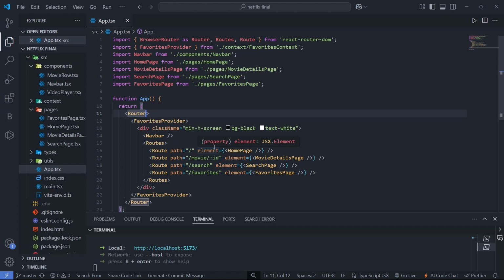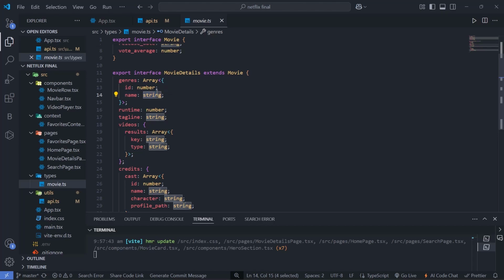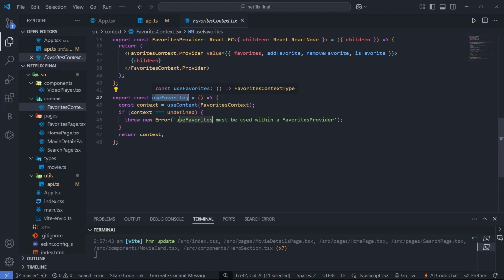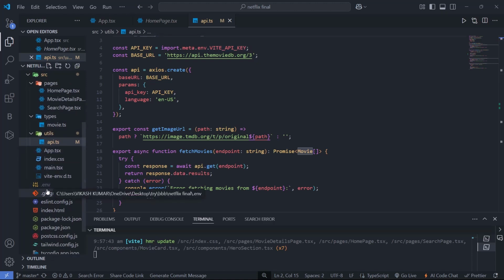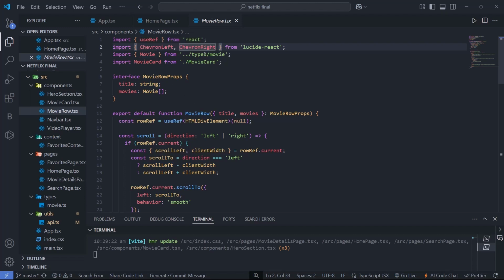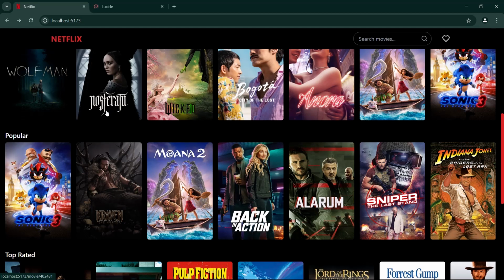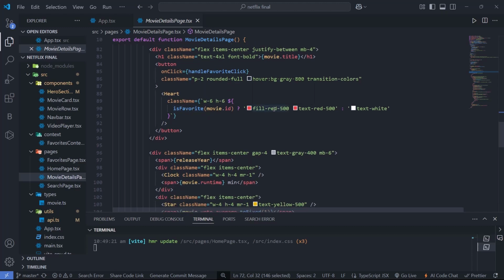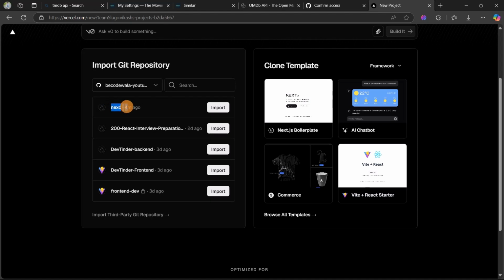🍿Create Netflix Clone Using React, TypeScript, Tailwind CSS | Fully Responsive | React Projects |P-2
how to make quiz app using html css and javascript